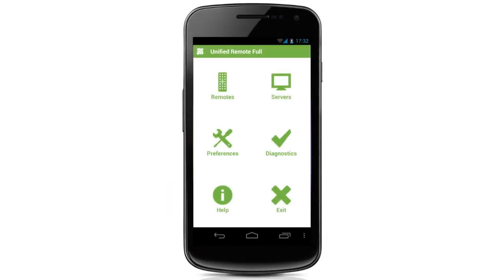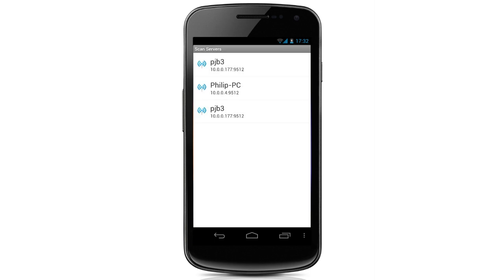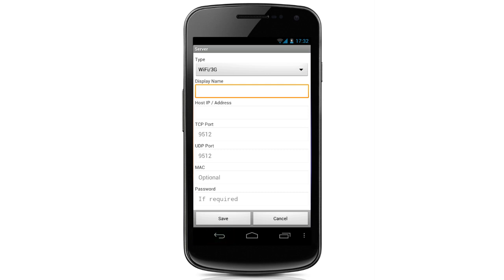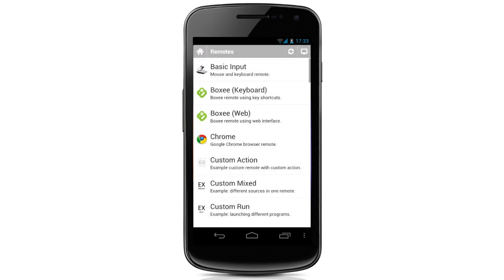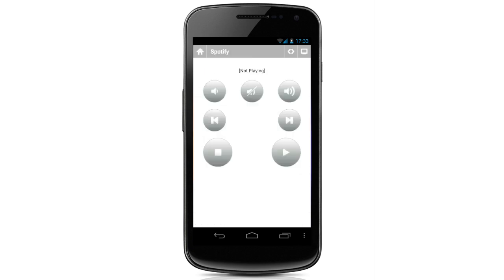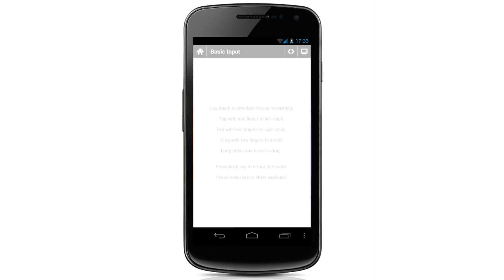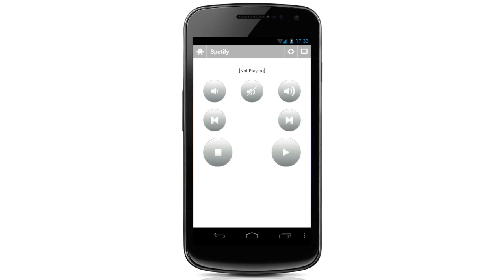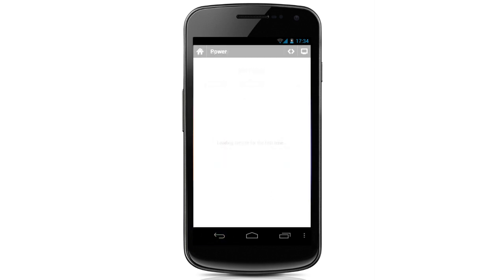UNIFIED REMOTE - Quick Start (New!)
Quick Start guide for Unified Remote